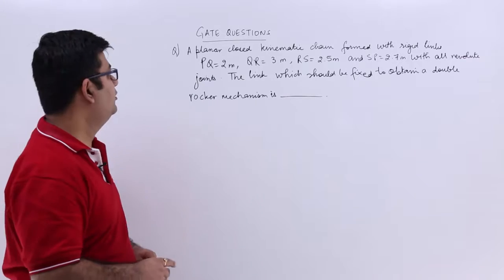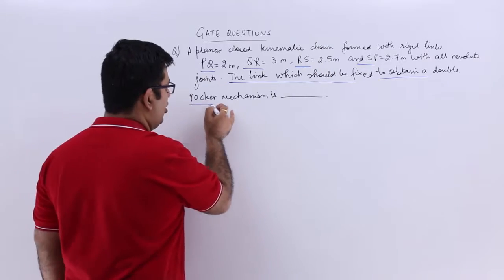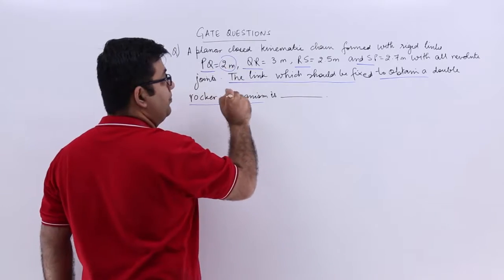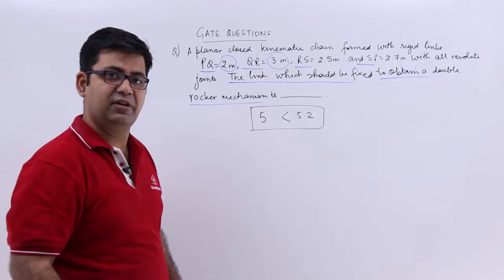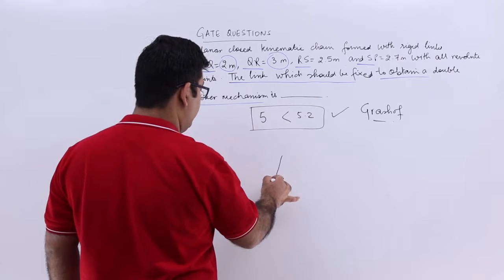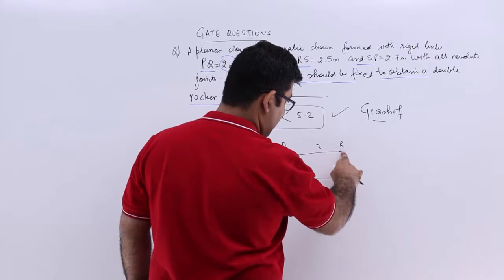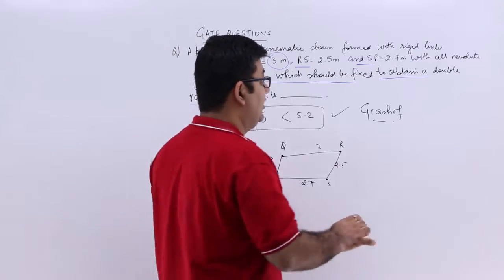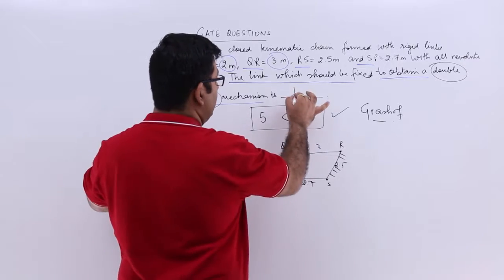Theory of machines GATE example problem 3